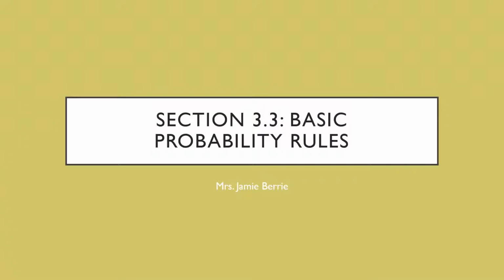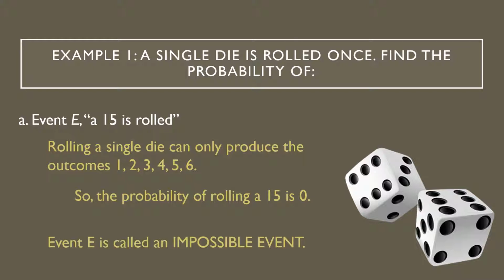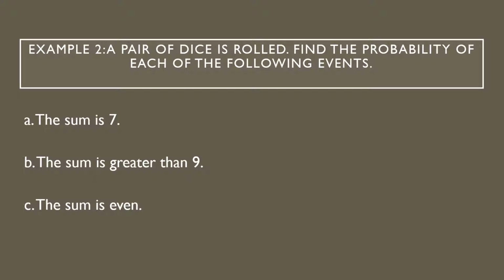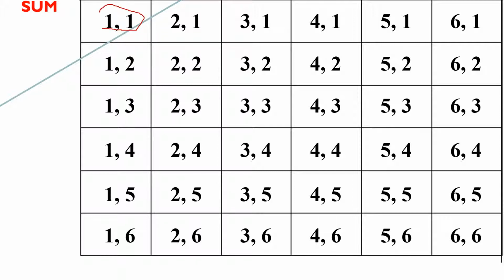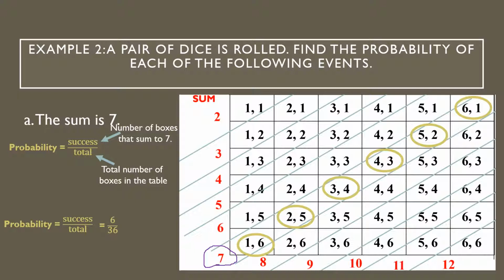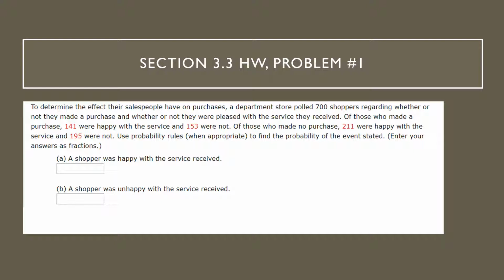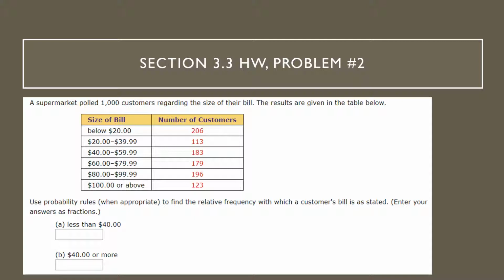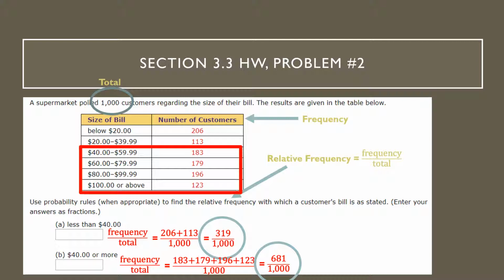Section 3.3 Lecture Video